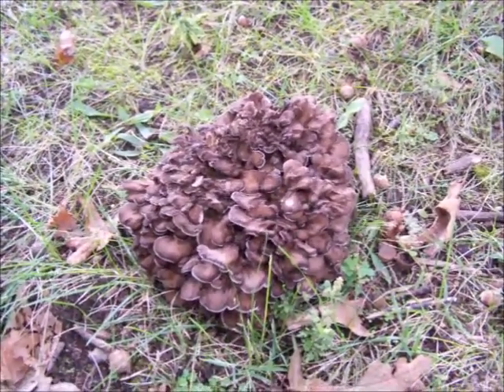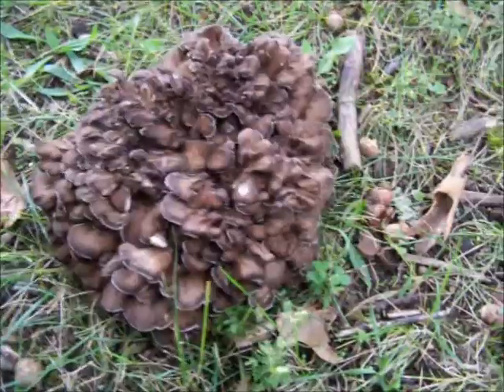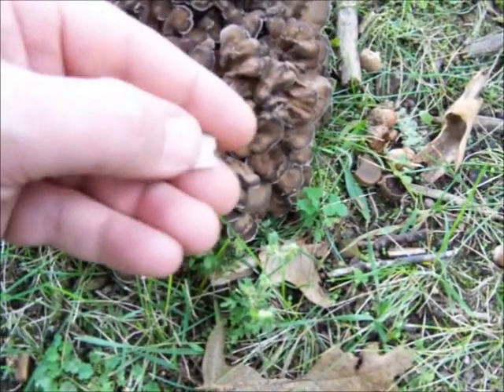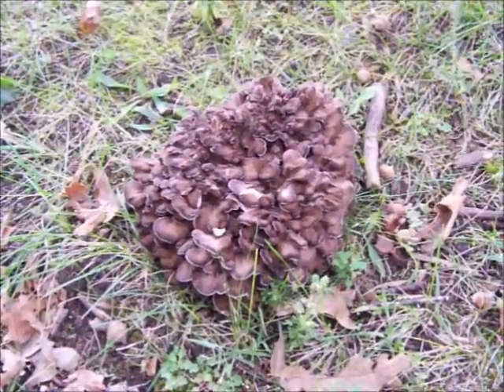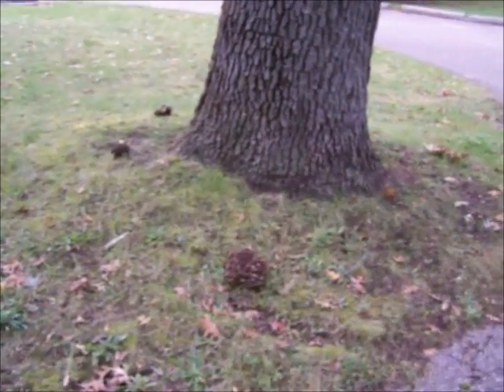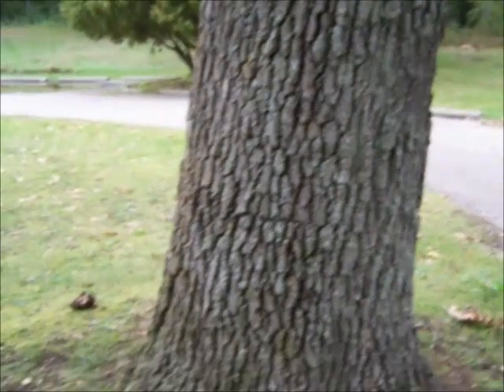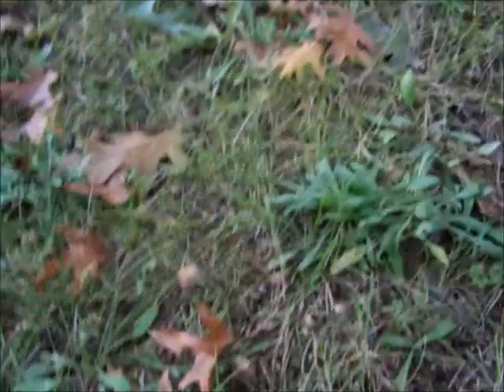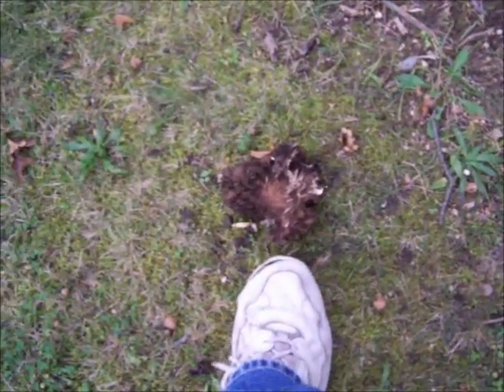Hen Of The Woods Mushroom Grifola Frondosa